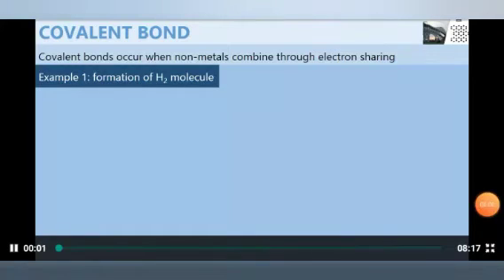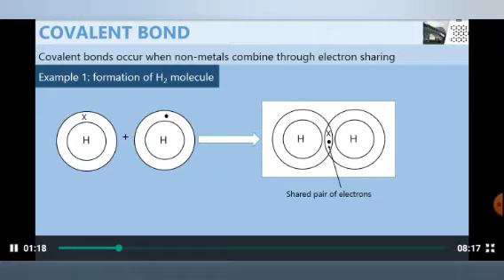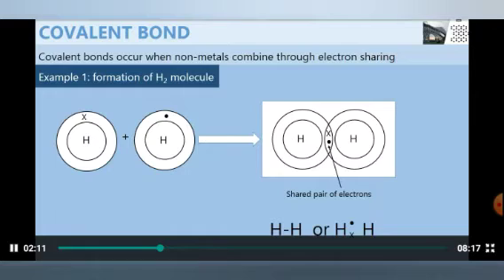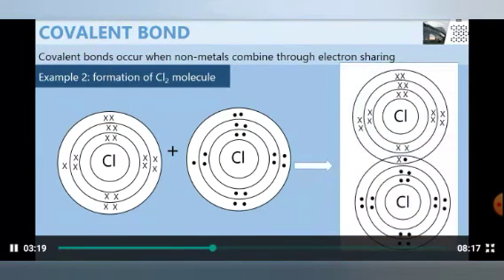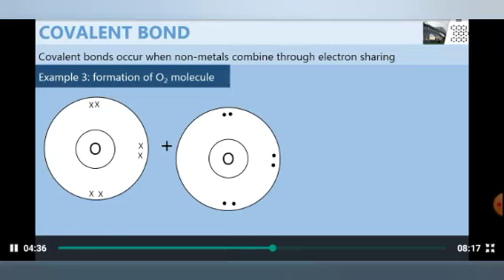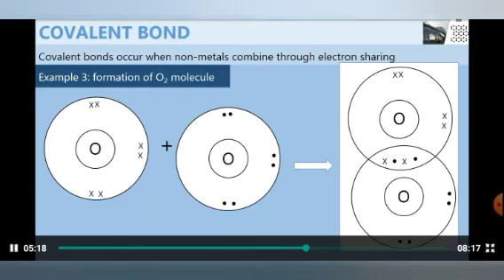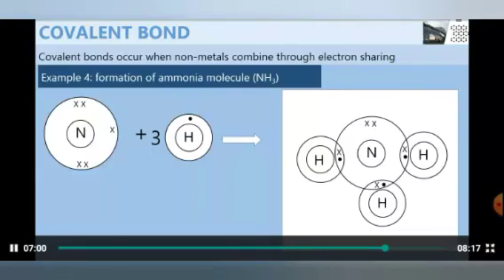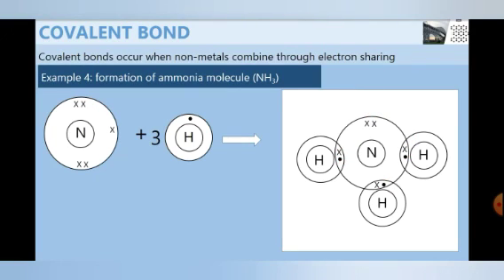KCSE 2020 ONLINE REVISION:FORM 2: CHEMISTRY STRUCTURE AND BONDING